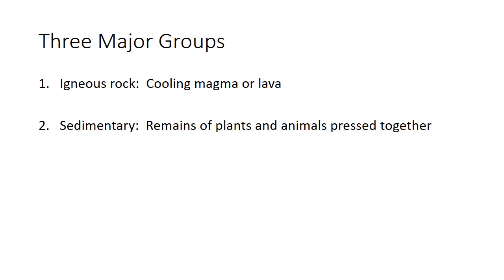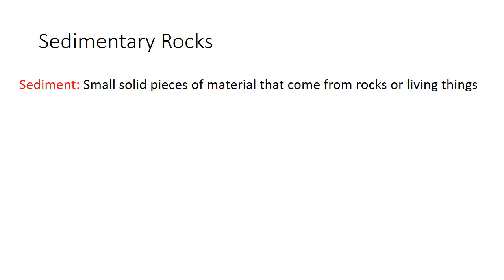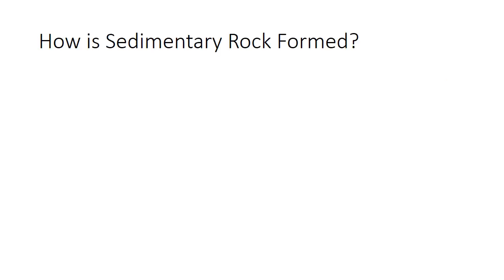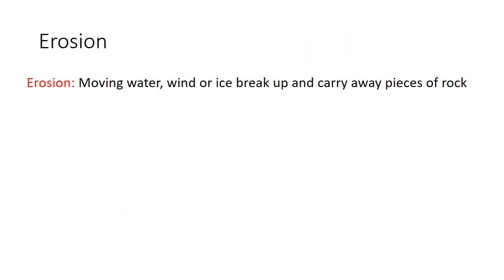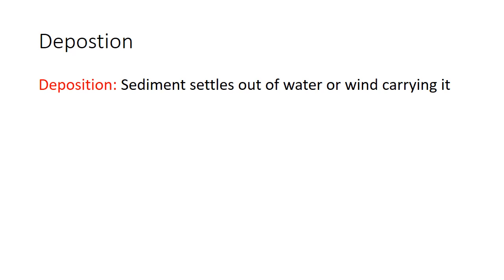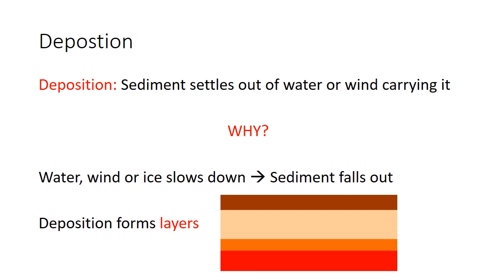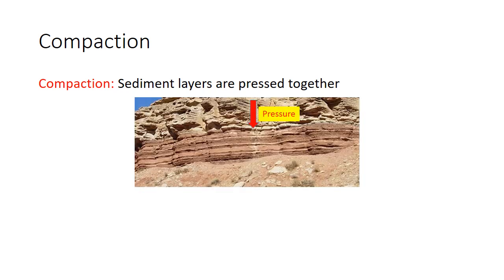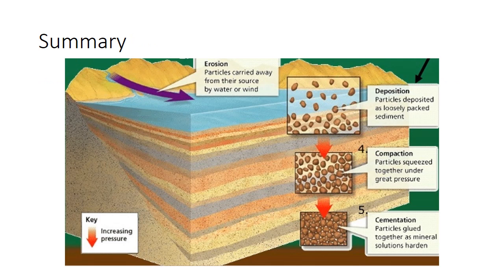Tue4 Science G11G12 / Thu4 Science G10